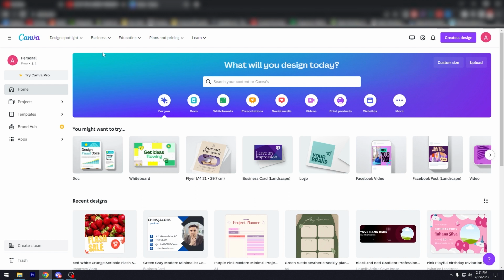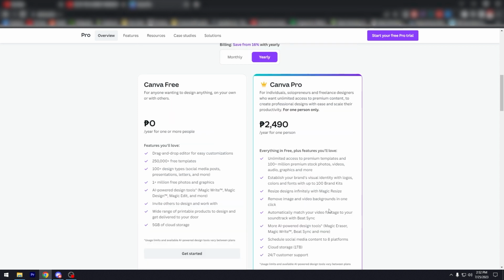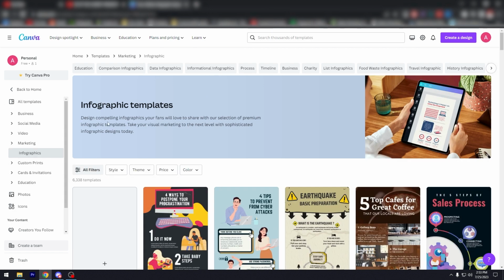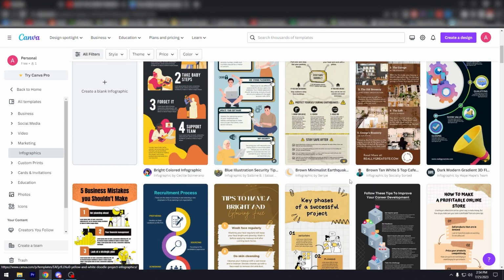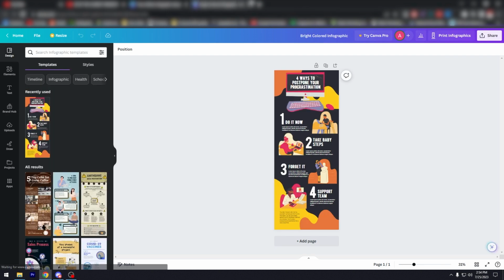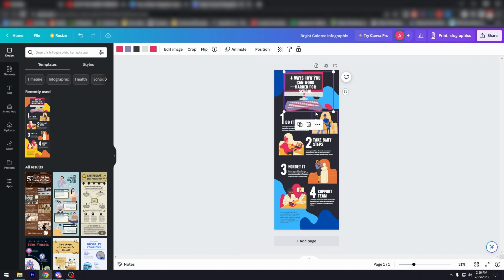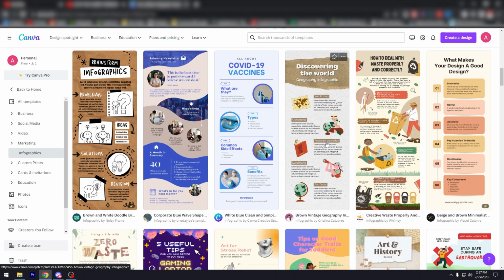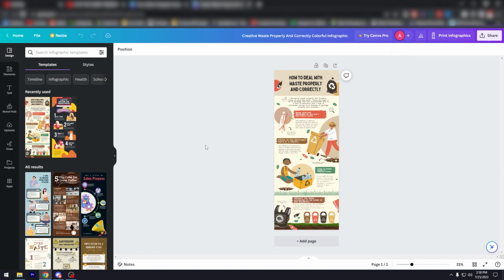Create Infographics For Your Formal Presentations [Full Step By Step Guide]